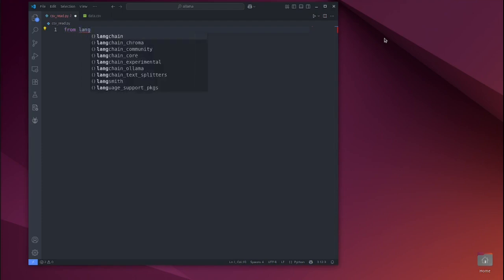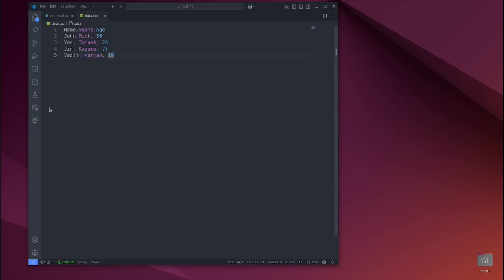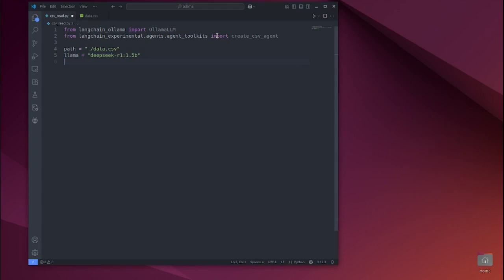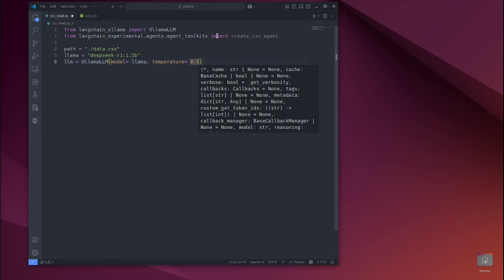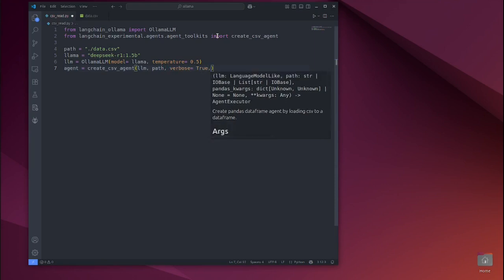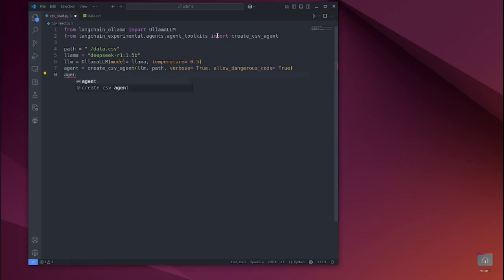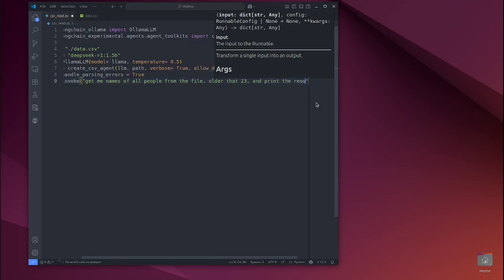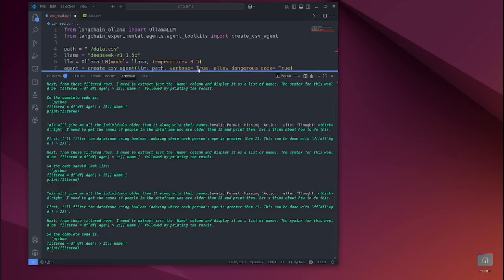Use Ollama to query a csv file